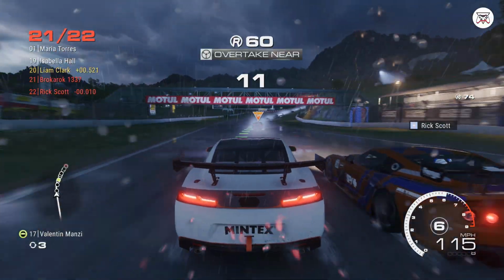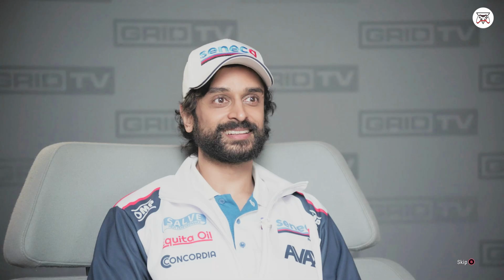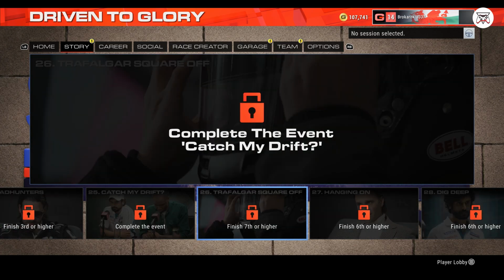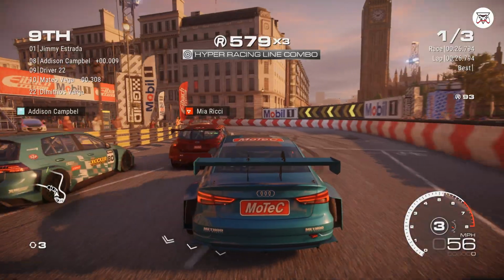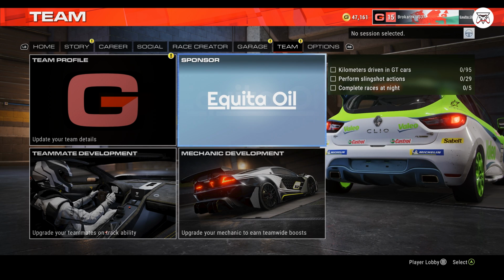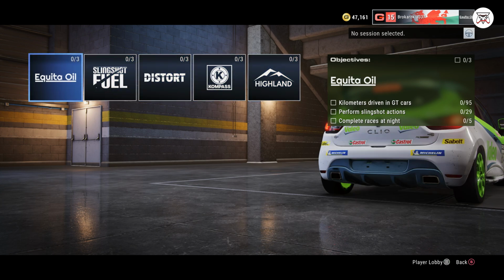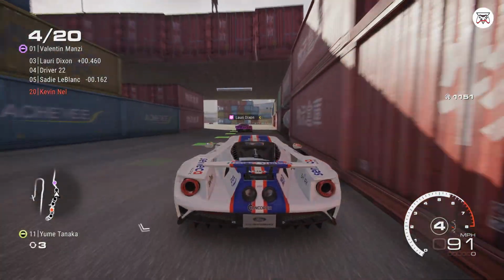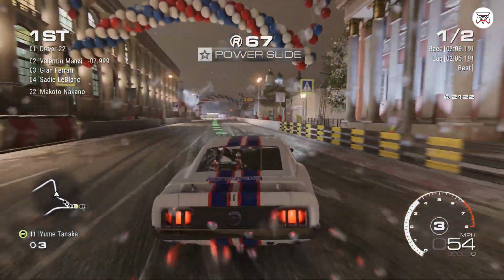Grid Legends - A Fun Arcade Racer | Gaming Instincts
Title: Grid Legends
Release Date: February 25th, 2022
Platforms: PS5, PS4, Xbox Series X, Xbox One, PC
Developer: Codemasters
Publisher: EA

►CONTENT CREDITS

Author: Leonid Melikhov
Video Editor:  Leonid Melikhov
Narrator: Leonid Melikhov